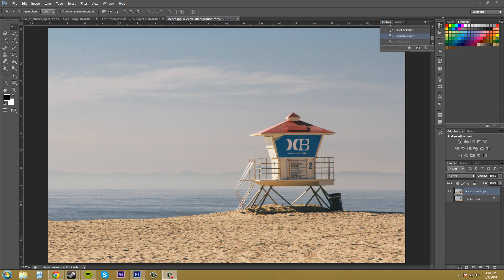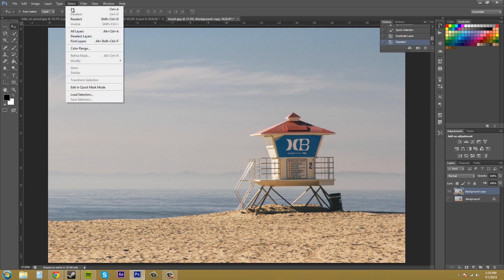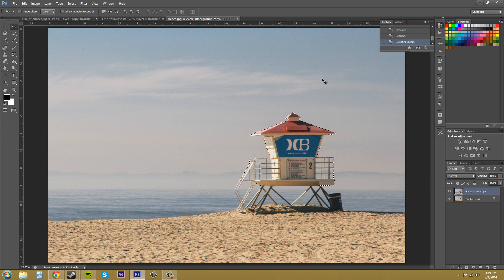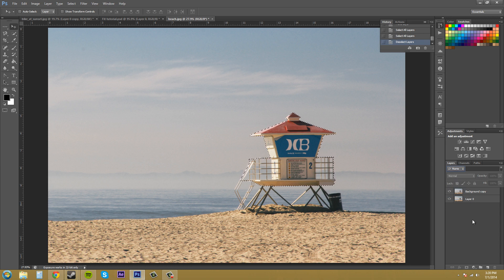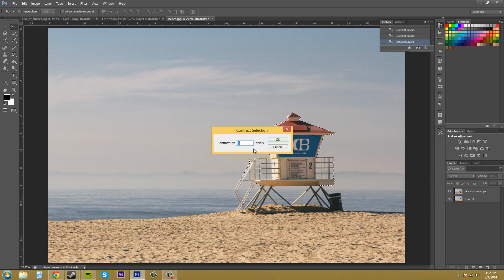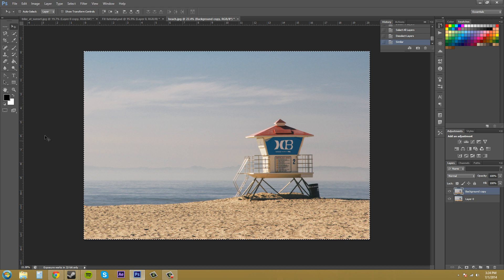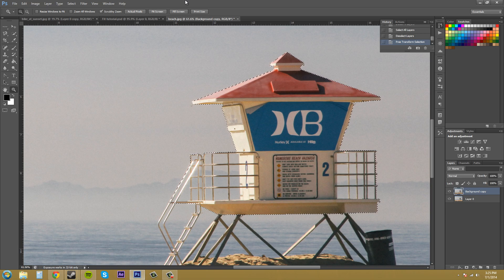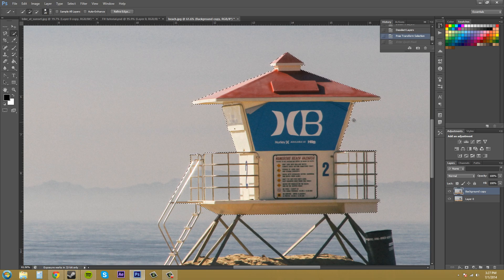Photoshop CS6 Tutorial - 38 - How to Edit Your Selection